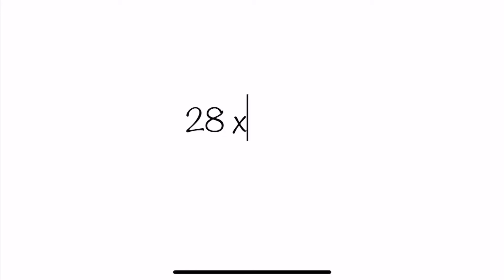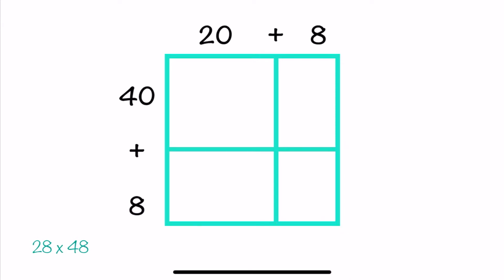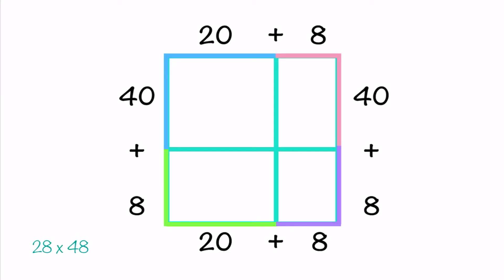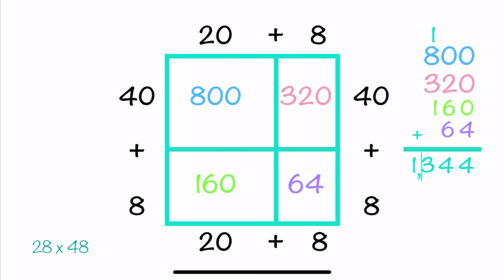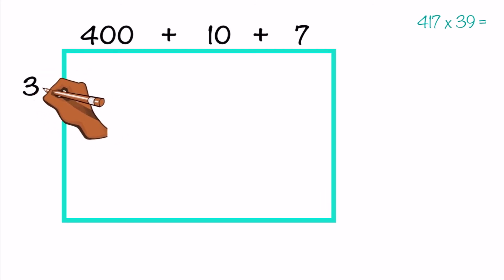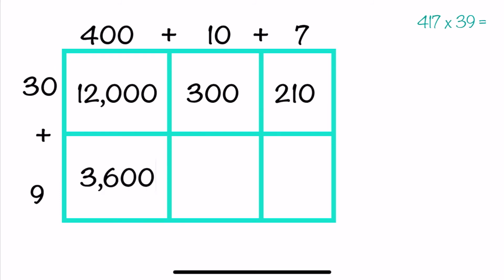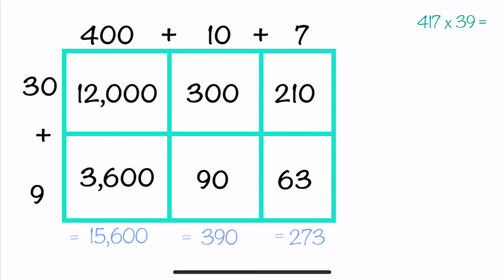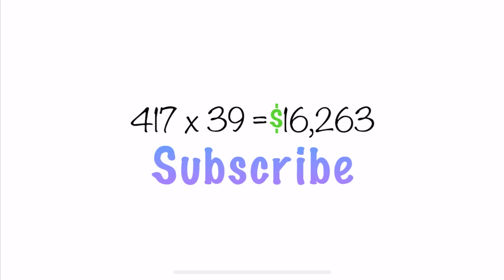How To Multiply Multi Digit Numbers | AREA MODEL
All math levels welcome... elementary math, pre-algebra, college algebra, calculus, etc.  Let me know what you need.

“Remember”
Instrumental by Homage